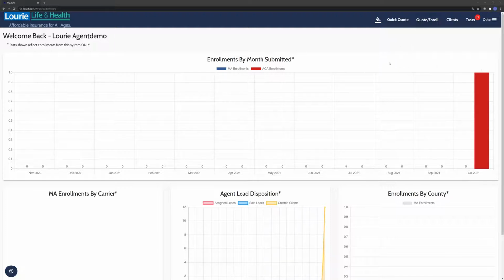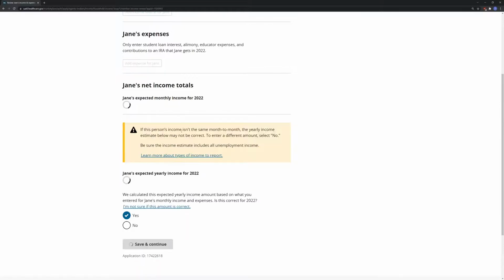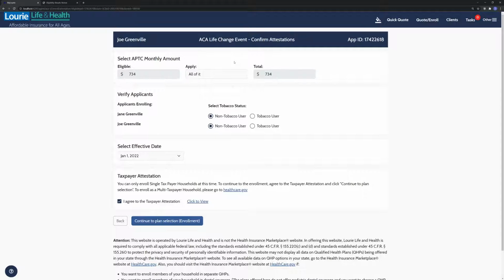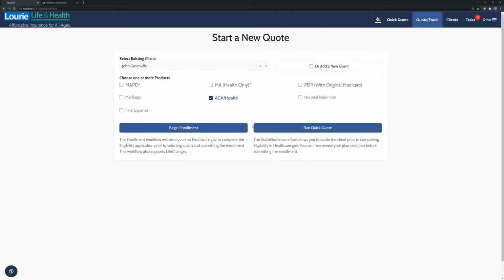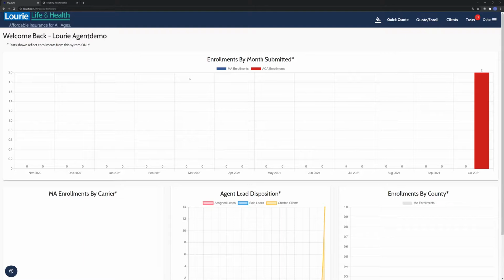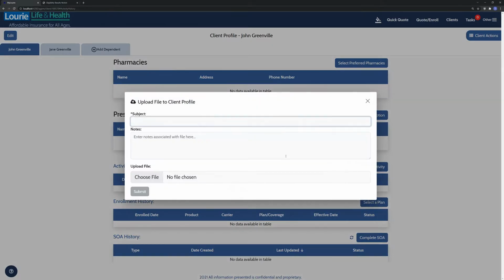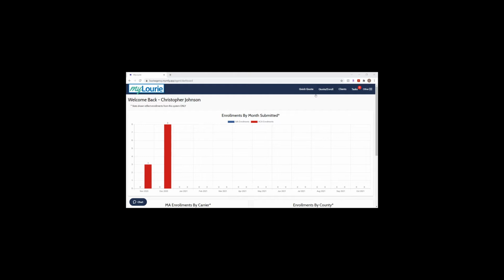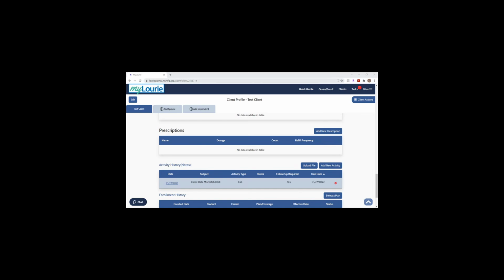MyLourie- ACA Training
THIS VIDEO IS FOR AGENT USE ONLY AND IS NOT INTENDED FOR THE GENERAL PUBLIC.

This video video gives a demonstration on how to quote and enroll for ACA using MyLourie.